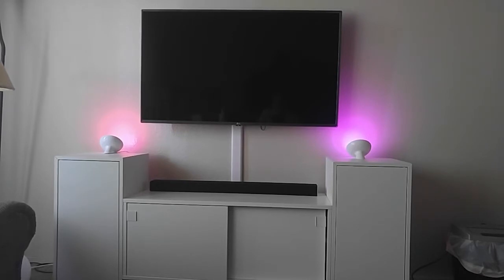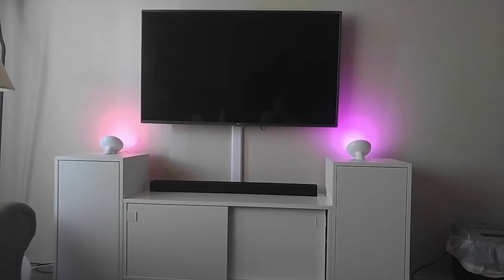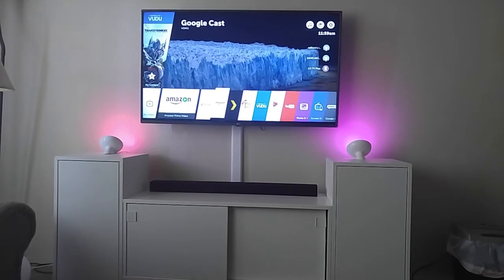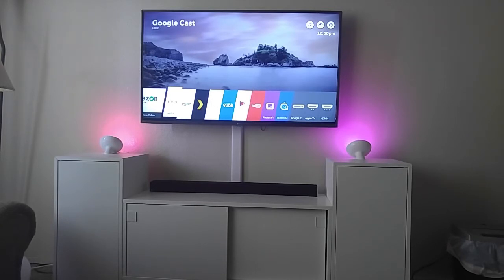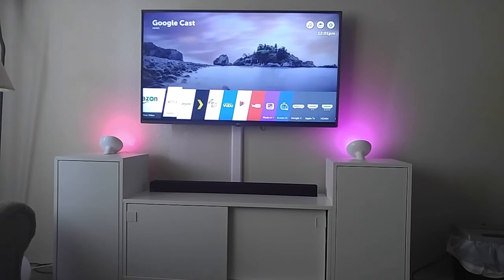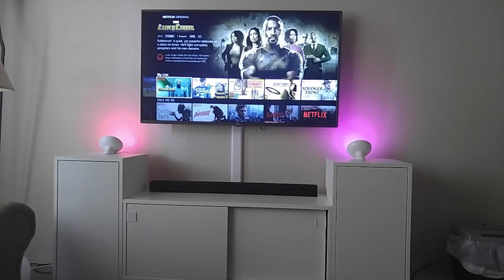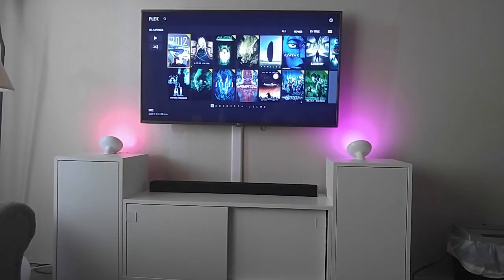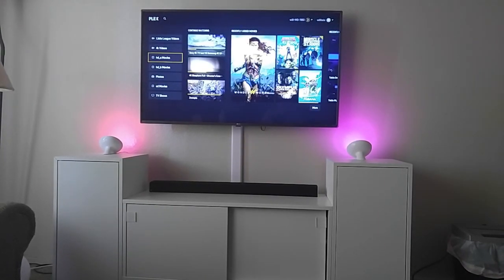LG UJ6500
This video was filmed using an LG V10  Phone. at 720P 2nd upload had an blunder in music.  Now fixed